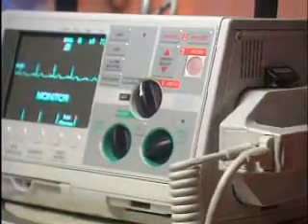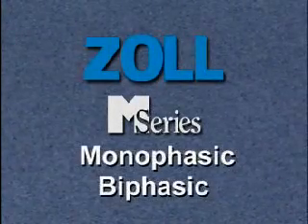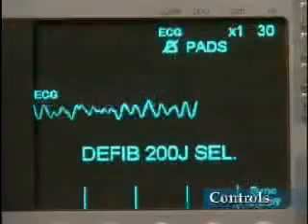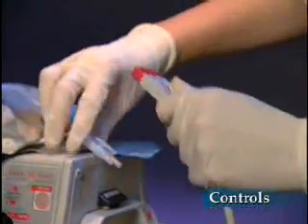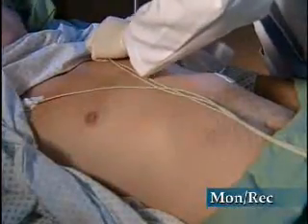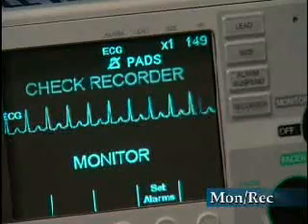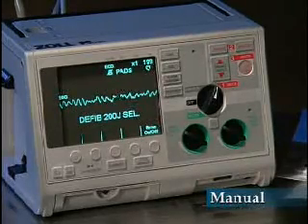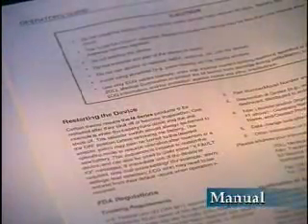Zoll M Series In Service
ZOLL M Series defibrillators are a family of products that meet your clinical needs, from BLS to ALS.